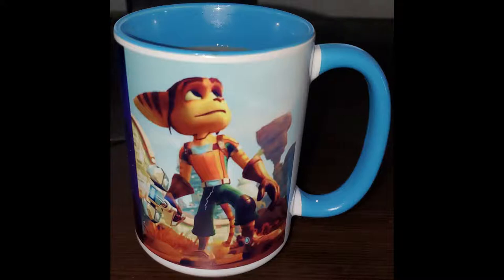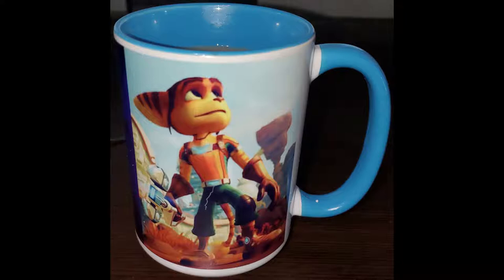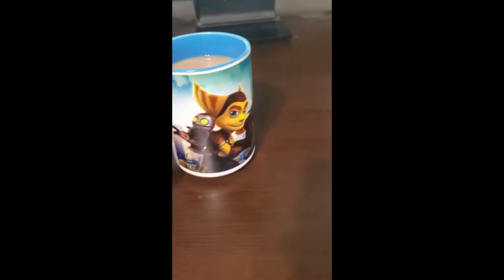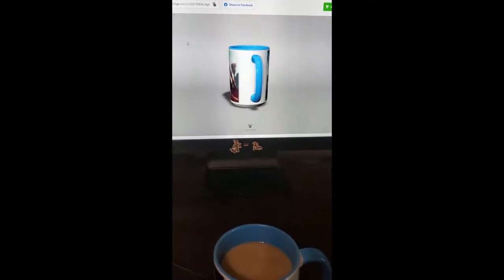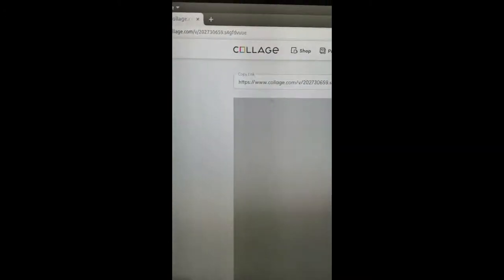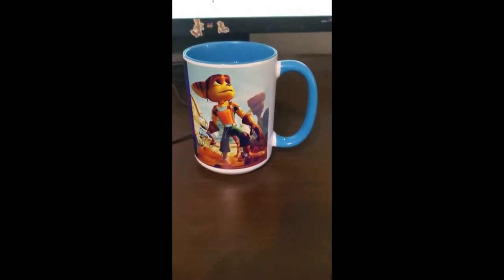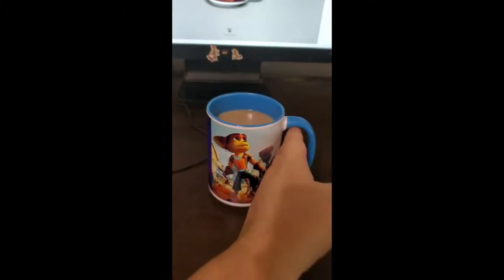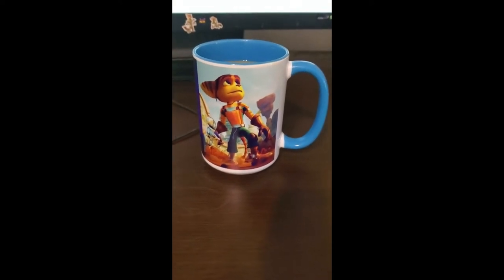Review of my Custom 15 oz Ratchet Coffee Mug from Collage.com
I am giving my honest review of this awesome custom Ratchet mug I bought from Collage.com. I am not getting paid by them. I am very pleased with how it turned out.

I explain in the video how the scratch on his leg was due to my carelessness in opening the extra-strong packaging with a knife. Perhaps their company can give me some tips on how to fix the scratch.

All in all, I am very pleased with this 15oz mug and will cherish it for a long time.